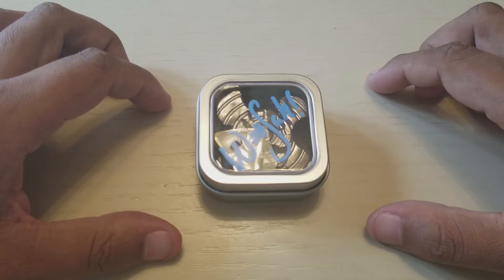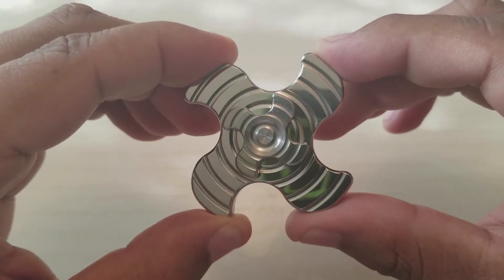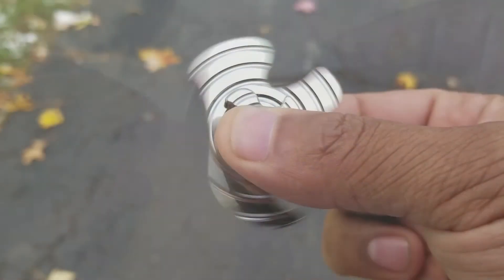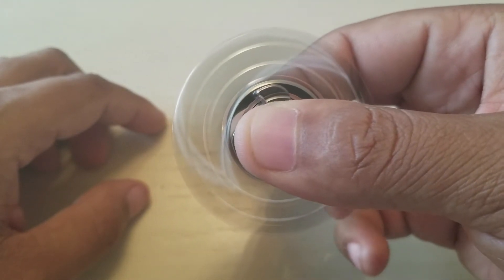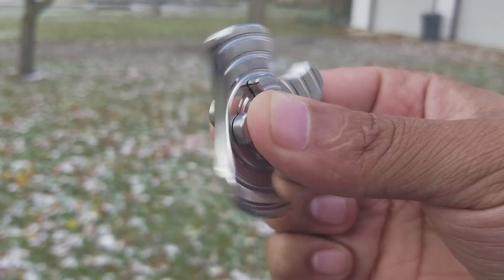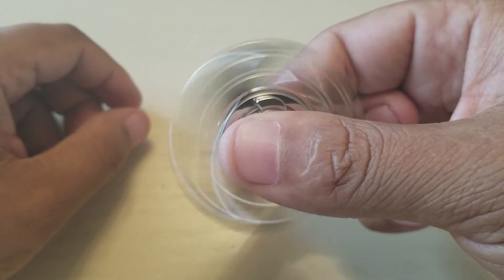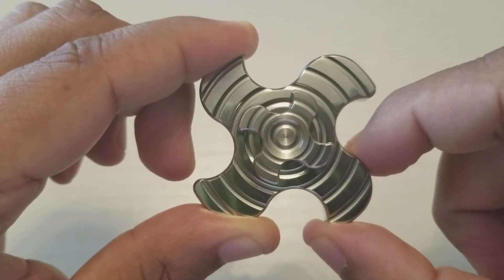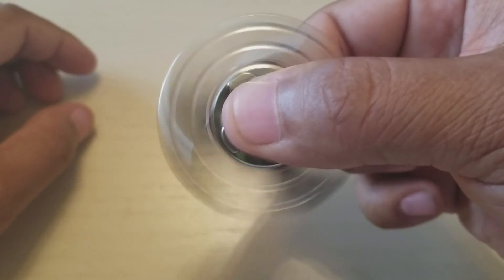R188 Ataraxis Zen SS Spinner Review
by WooSah! Spinners

All products used in this  review has been purchased by myself so this is my unbiased opinion.

Price: 65.00 USD
Spintime: 5+
Weight:  94 grams
Size: 60 x 60 x 14.5 mm
Availability: SS

This product can be purchased from

Please help us get to the point of giveaways and contests to give back to the community that has made this possible.